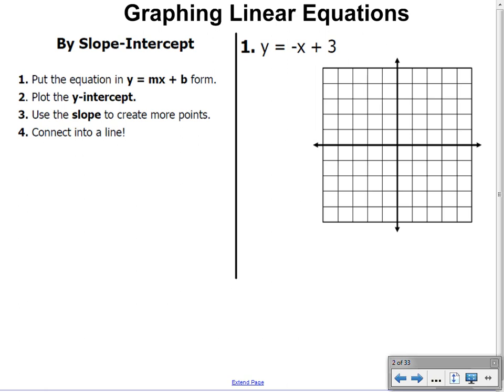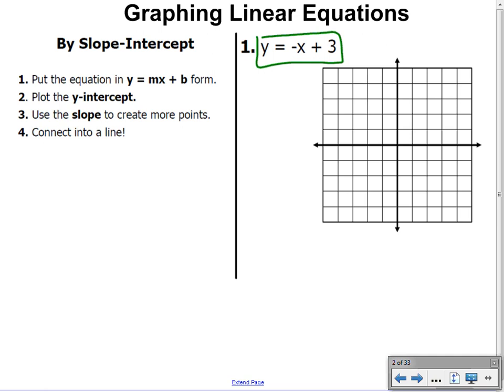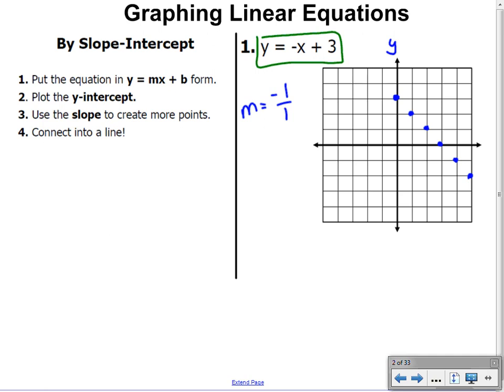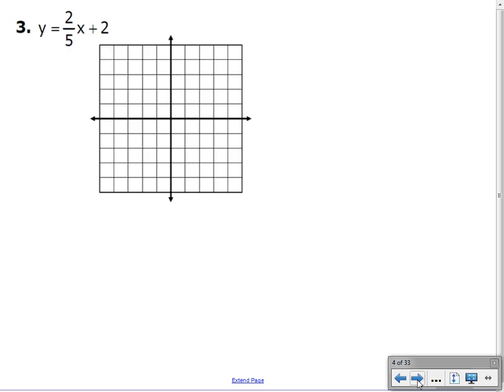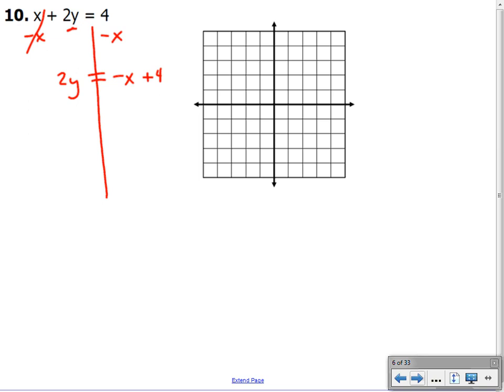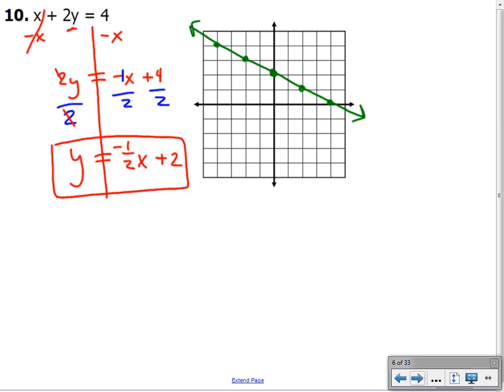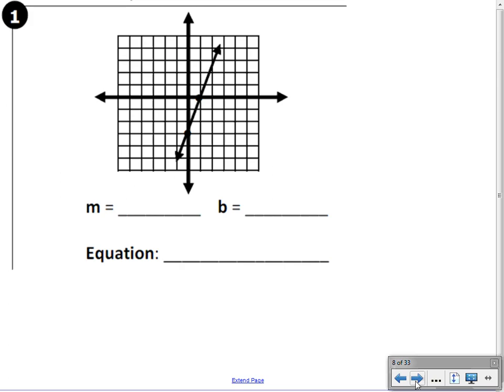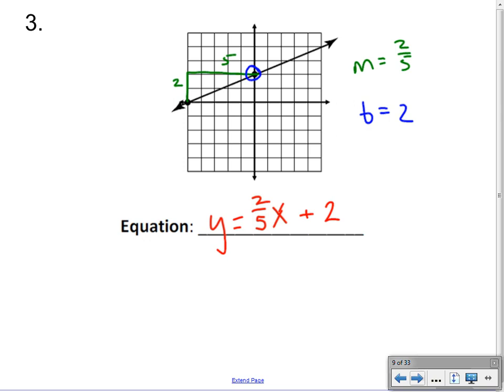Ch 4 - Graphing Lines